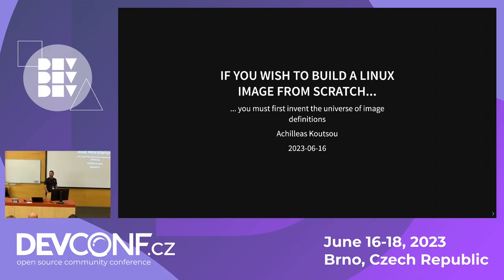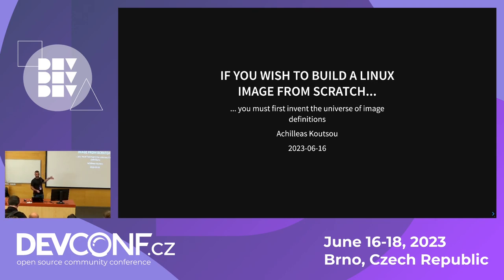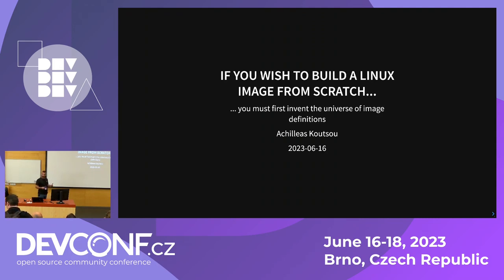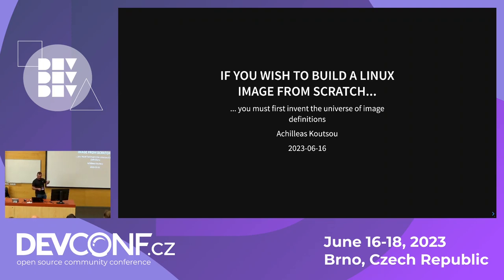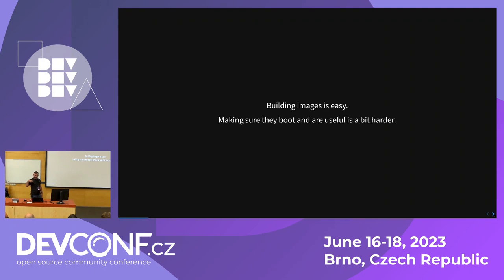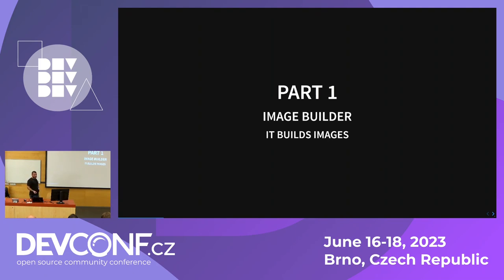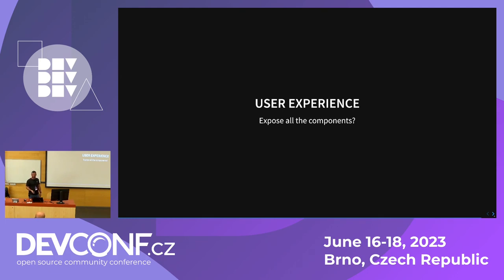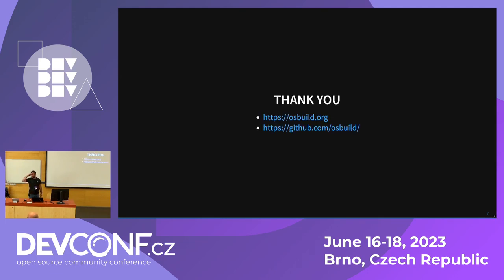If you wish to build a Linux image from scratch...- DevConf.CZ 2023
Speaker(s): Achilleas Koutsou

Image Builder builds bootable OS images of Fedora, CentOS, and RHEL. With support for multiple versions of each distribution, four hardware architectures, and a growing number of cloud environments and workloads, it quickly becomes hard to manage the number of configurations, while still being very confident that almost any image we build passes a minimal level of usability (booting, for starters). We customise and personalise each image we build based on three kinds of properties: the baseline configuration for the distribution on a given platform (core packages, partition table, etc.), the target environment configuration (e.g., cloud provider), and user-provided customisations. We think of these as layers, each one modifying or adding to elements of the previous configuration. In this talk, we will discuss our recent efforts to revisit these abstractions, formalise them, represent them in code, and present them to our users, while we try to invent the universe of image definitions.